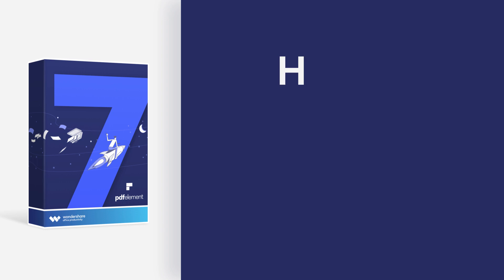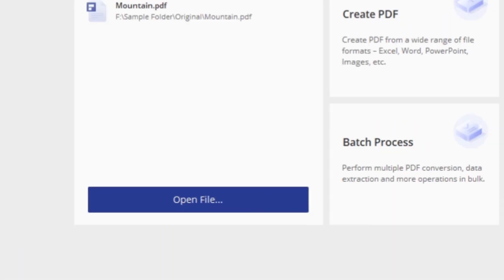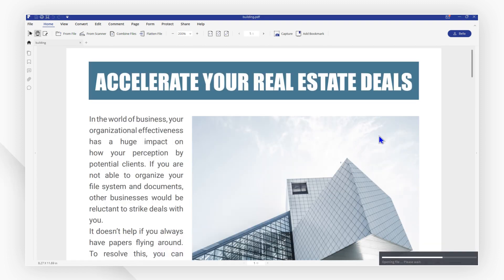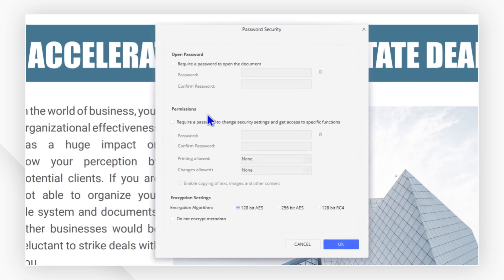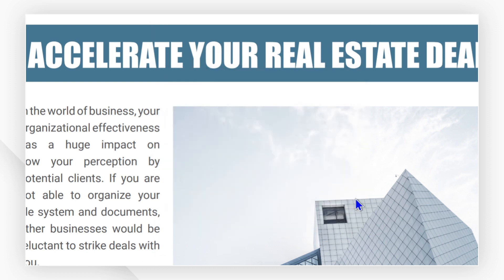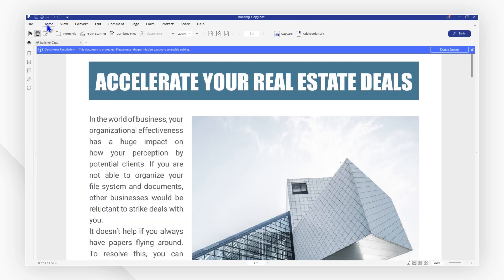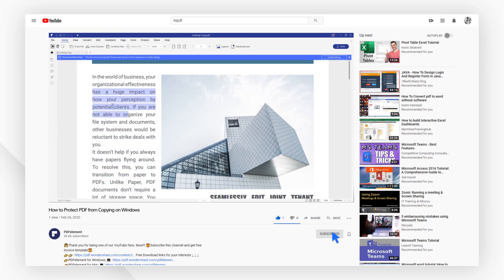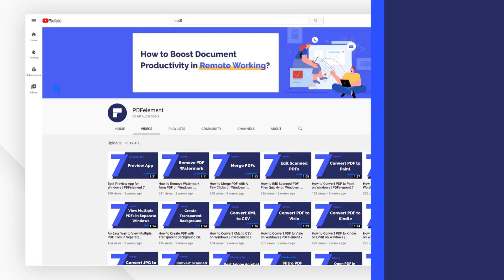How to Protect PDF from Copying on Windows | PDFelement 7